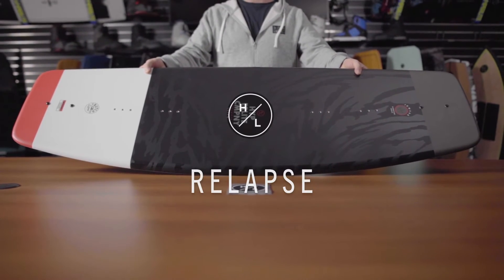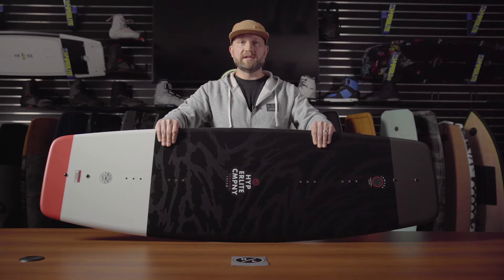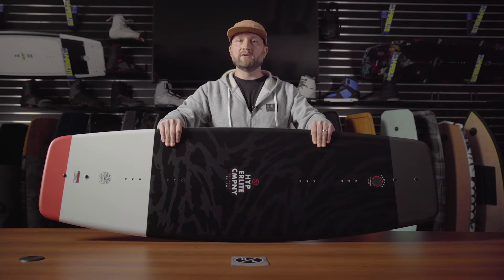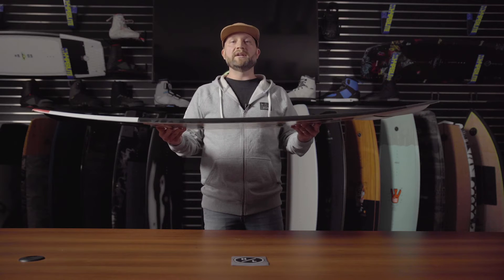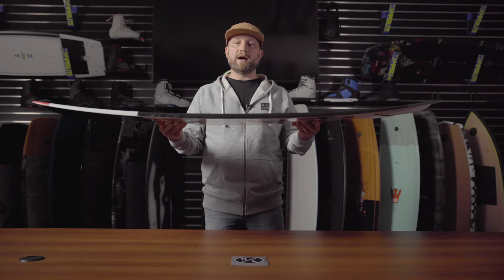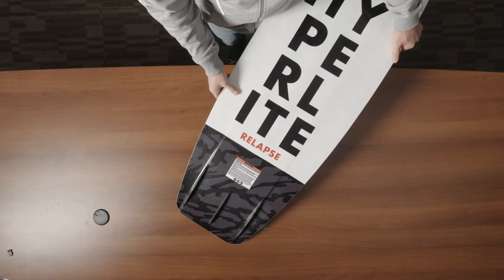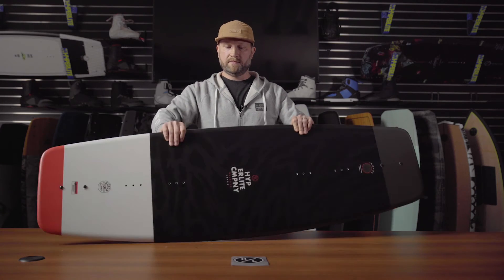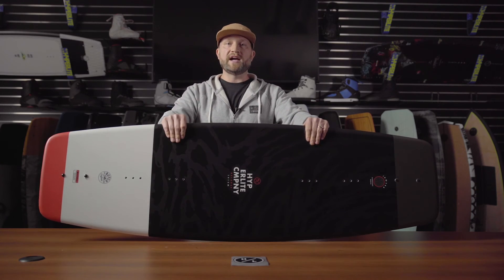Hyperlite Relaps Wakeboard 2021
JD has progressed his riding to new levels thanks to the shape and construction of the Relapse.

JD Webb has been crushing it this season and one of the factors has to be his new Pro Model Wakeboard, the Relapse! Over the years JD and Butch have worked closely to create the best wake riding machine and this is hands down the greatest shape these two have produced. Classic 3-Stage Rocker blended ever so slightly delivers the best in pop on any wake size and the sleek molded-in fins give you the option to customize your ride. Add the center fin for more hold through the top of the wake or remove and enjoy a loose feel and early release into your favorite spins. Butch's Single Concave Base design provides a speedy ride throughout and soft landings after big airs. The super thin profile equals minimal swing weight and the Relapse is by far JD's favorite wakeboard to date!